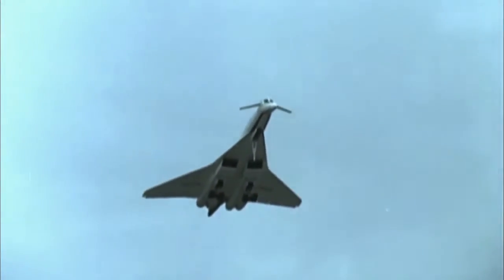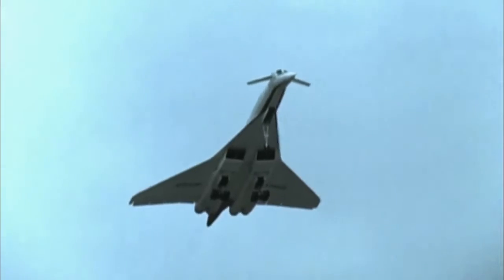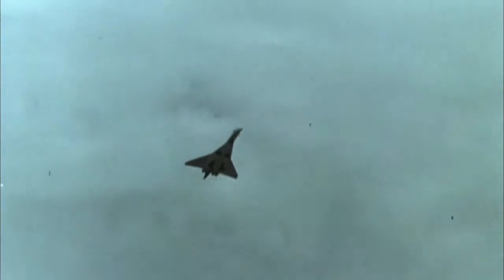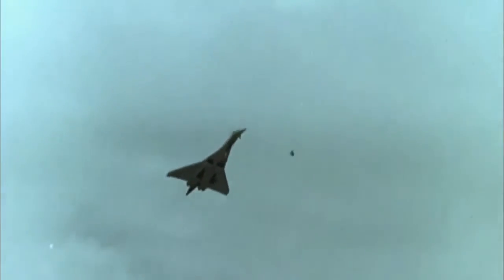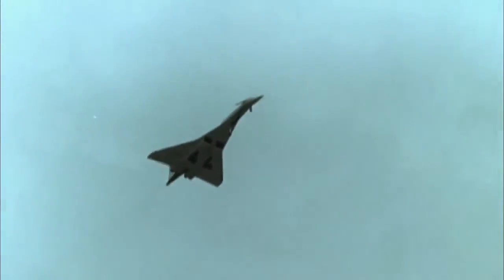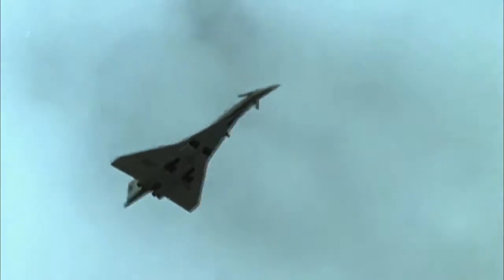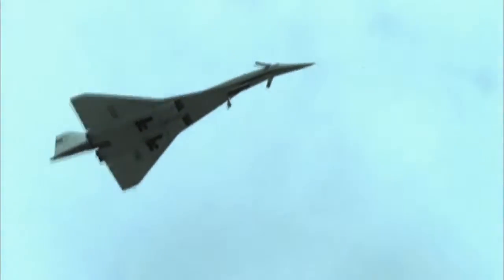tu 144 canards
Russian Tu-144 SST aerodynamic carnards (little wings above nose)